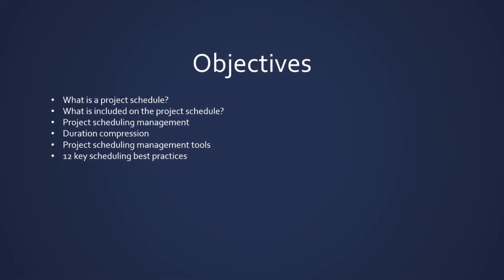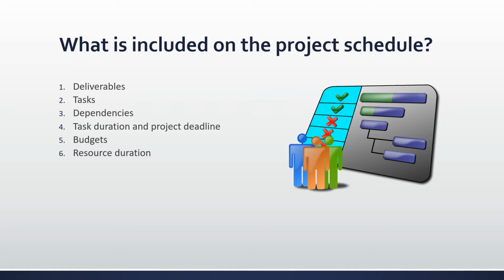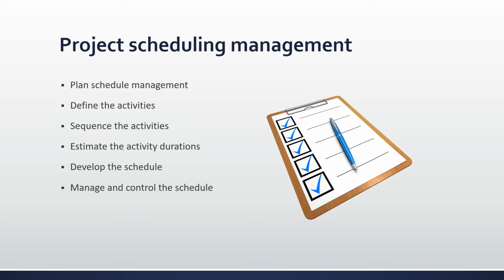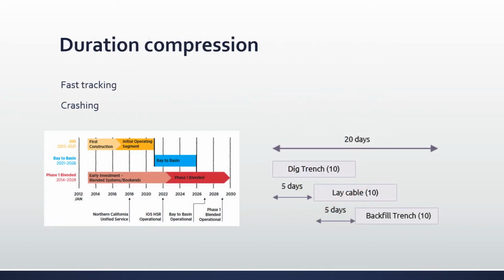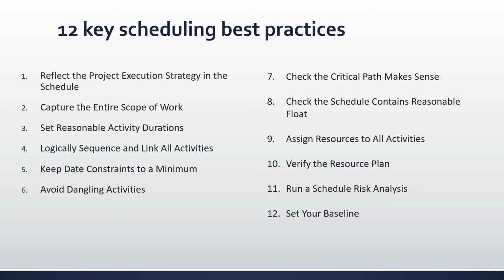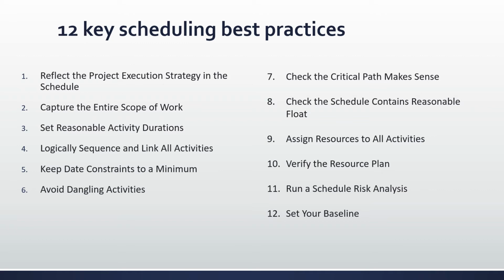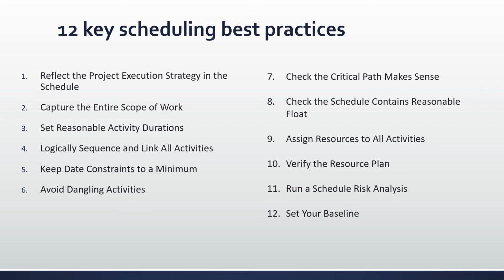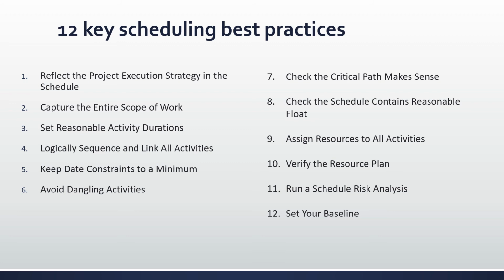🆕Project Scheduling Management: (2023) Project Scheduling Video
This video is about Project scheduling management and provides valuable information as part of the project management series of videos on my channel. The video covers the following subjects:
-Project scheduling
-project schedule
-project planning
- Project scheduling management

One thing I noticed when I was searching for info on Project scheduling management was the lack of relevant info.
Project scheduling management nevertheless is an subject that I understand something about. This video for that reason should matter and of interest to you.
This channel will bring you Executive Briefing type of videos that will be tidbits of useful information about all areas of Project Management. Videos will include tutorials for beginners, general overviews of tools project managers use, and remote working strategies to make your projects successful. The knowledge in these videos comes from my extensive project management experience over the past 15 years, thus why the channel name is PMP SME, as I am a subject matter expert in the field. Videos will be uploaded every Tuesday and Thursday.

If you were searching for more info about Project scheduling or project schedule did this video aid?
Perhaps you would like to comment listed below and let me understand what else I can help you with or details on Project scheduling management.